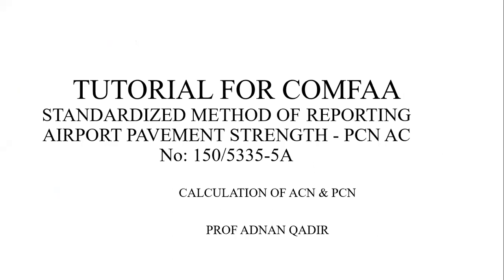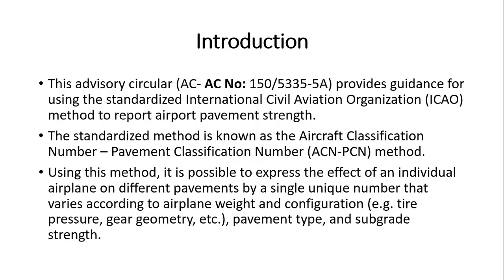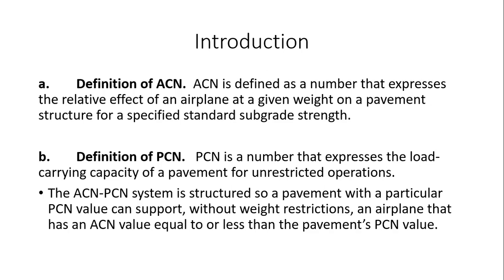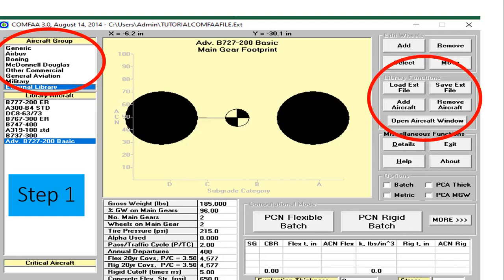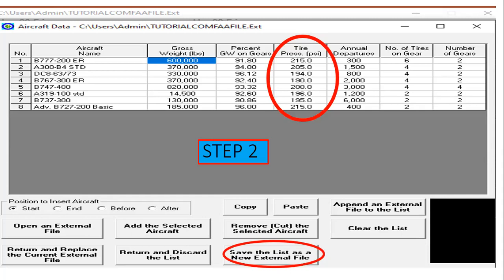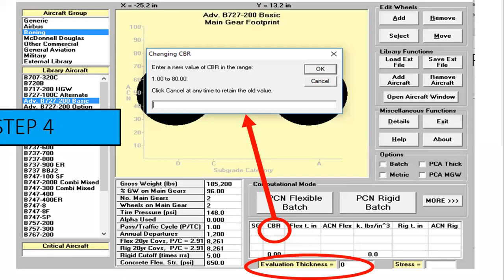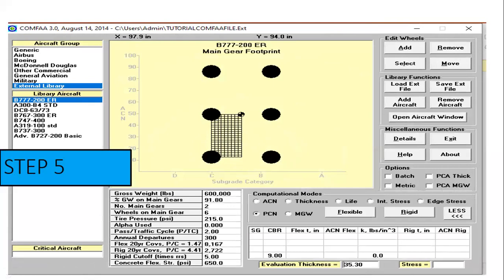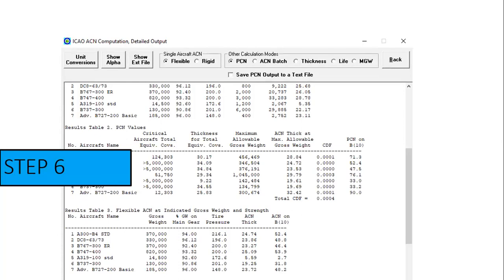COMFAA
Assessment of  Airport Pavement strength.
by PROF DR ADNAN QADIR